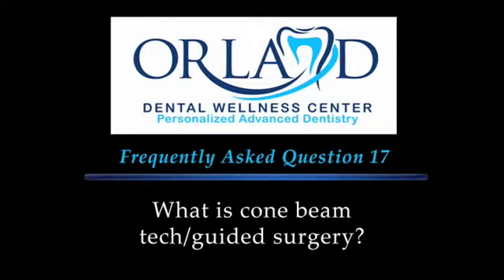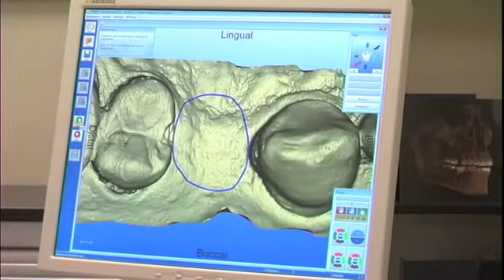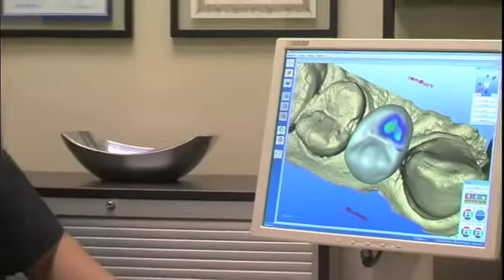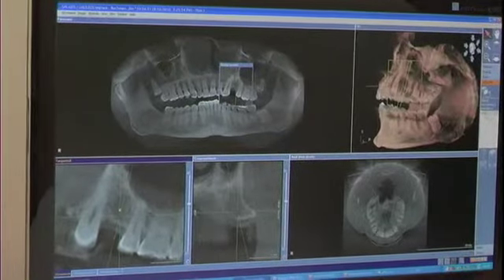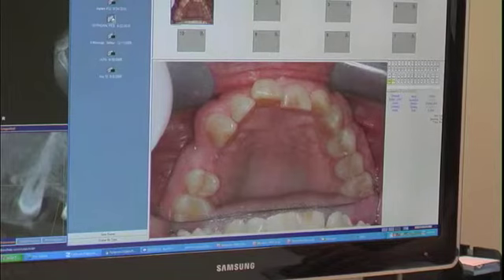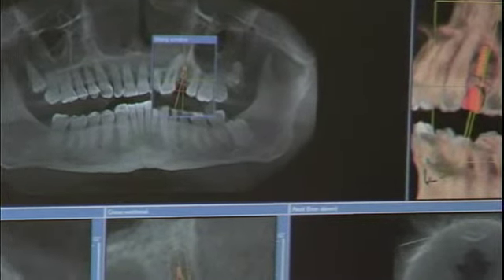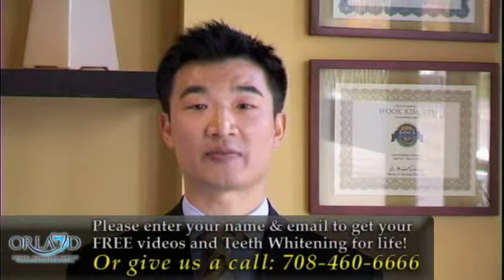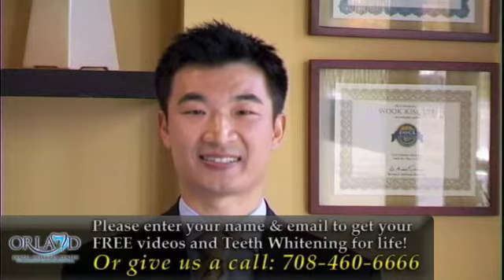Orland Park Dentist | Orland Park Dentists | Cone Beam Tech/Guided Surgery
Hi, I'm Dr. Kim. My practice is Orland Dental Wellness Center. We are located in Orland Park. Thank you for stopping by, and checking us out. I have something special that I would like to give to you. But first, I have some information that I would like to share.

Frequently Asked Question #17:

What is cone beam tech/guided surgery?

Guided implant surgery is a minimally invasive surgical technique where we utilize the most advanced dental technology to basically retro fit a crown and to more accurately place dental implants.

This is accomplished first by utilizing our CAD/CAM technology. We first take a scan of our patient where the tooth is missing. Now this area I just marked out where we would want the crown to go and we will virtually fabricating a crown in this site where the tooth is missing.

Once the tooth has been fabricated, we know how the implant needs to go. The implant needs to go right down the center of the proposed tooth. Now, we are the first dental office in Illinois to actually incorporate this technology. Again, this is the CAD/CAM, and then we incorporate that to 3-dimensional imaging software here where we had taken a scan of this patient. So now we're looking at this patient's jaw in 3D. Here is the site where the tooth is missing, the cross section where we see the bone. As you can see, the bone is kind of loss its width. And clinically, this is the site here, where the bone has dipped in here. So, we needed to have a surgery because there wasn't enough bone left to free hand it. So now, the CEREC technology is overlayed so now we have a tooth here that we previously design on the CEREC, the CAD/CAM machine. And then from here it's a lot easy to do implant surgery because we know where we want that implant to go, and that's right down in the middle of the tooth, basically to support the crown. Here is the proposed implant site. Here is the crown, as you can see this implant line is perfectly with the proposed tooth for future restoration.

This is an approach basically to minimize the surgery that you are required to have. This means that your downtime or discomfort after wards is minimalized and actually I have patients that told me that there's no pain at all.

Now, what I would like you to do is to go to our website, and see how you can get teeth whitening for life, a 20 FREE videos answering your most frequently ask questions. This videos will highlight all of our cutting edge equipment and techniques which make your experience at dental office that much easier. Now if have specific question, or if have some immediate concerns regarding your teeth, please don't wait, give as a call today and I will be happy to speak with you and give you a complimentary consultation.